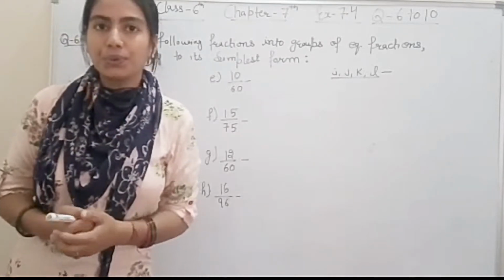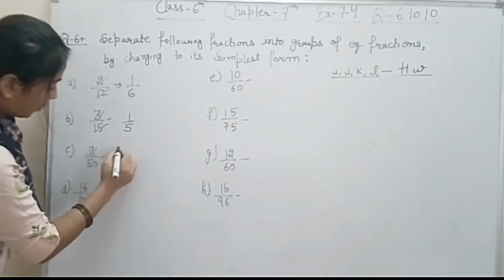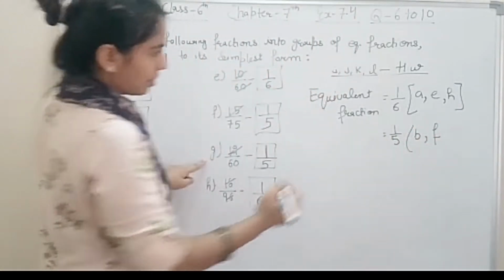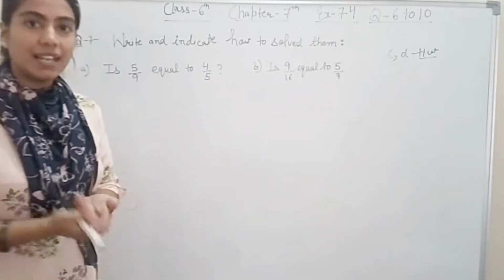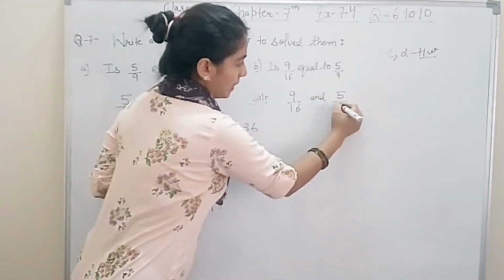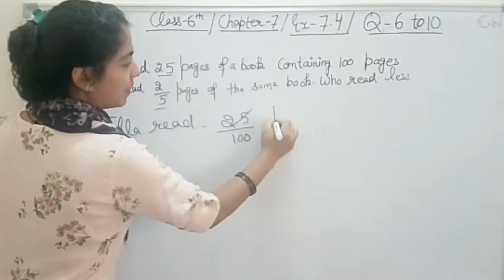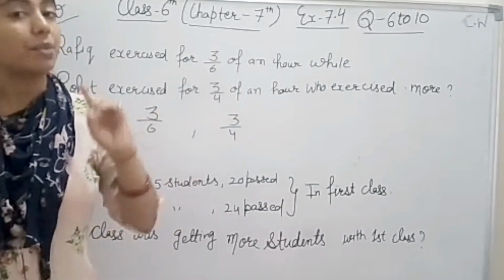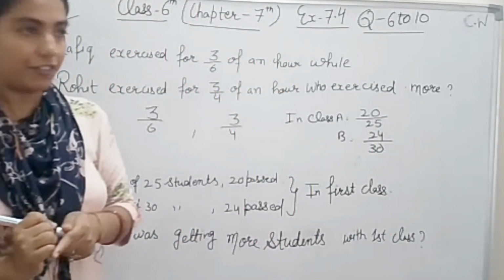Class 6/ Maths/ NCERT/Chapter-7/Exercise-7.4/Question 6 to 10/Complete chapter.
Explanation of chapter 7
Exercise 7.4
All questions solved.
Brief description of exercise Question.